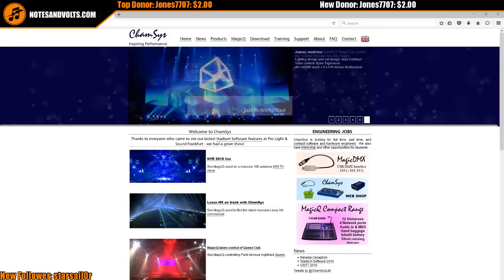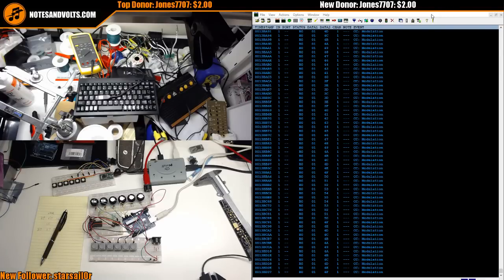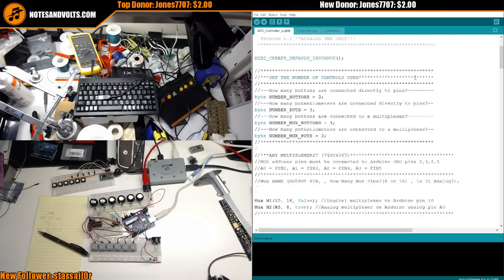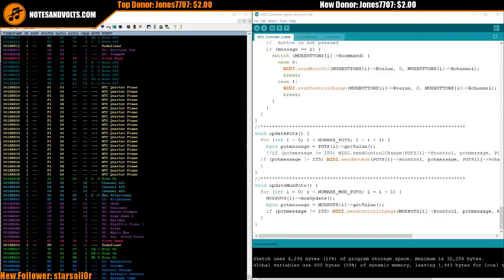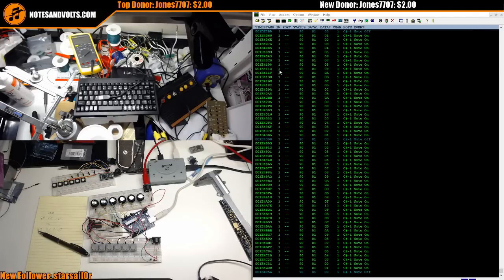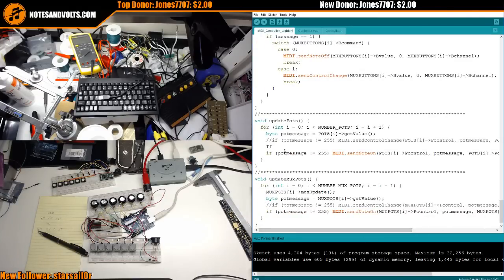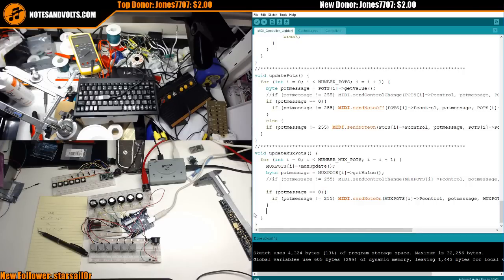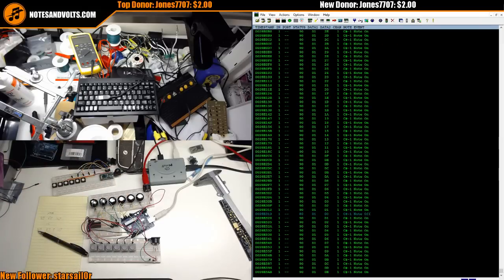LIVE from the Lab: MIDI Controller for Lighting System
By special request - In this episode I modify the Arduino Midi Controller code to control a ChamSys lighting system.